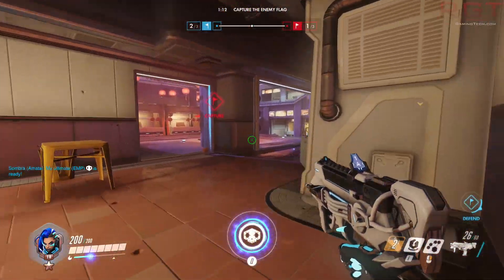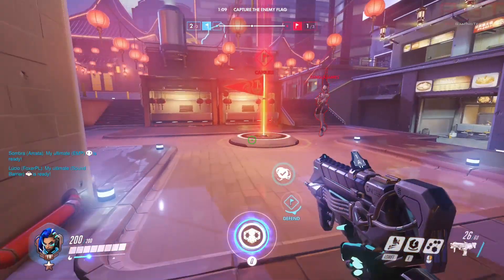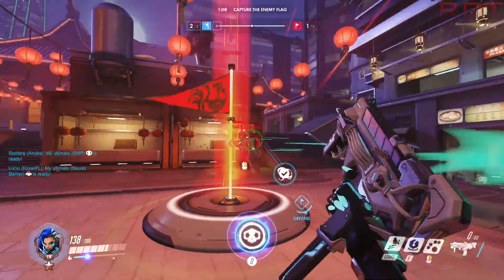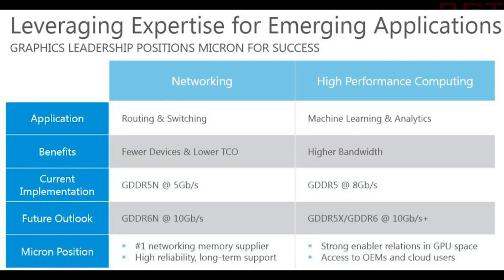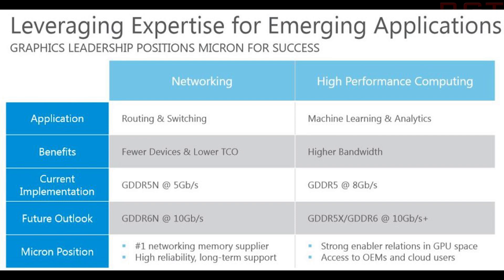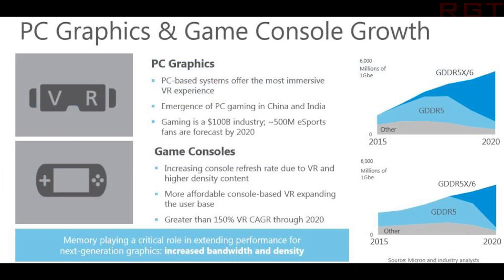MICRON Developing GDDR6 As Next Gen Graphics Solution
MICRON are developing GDDR6 as a next gen graphics solution, as a cheaper alternative to HBM2, but of course presents less value in improvements to GPU memory bandwidth.